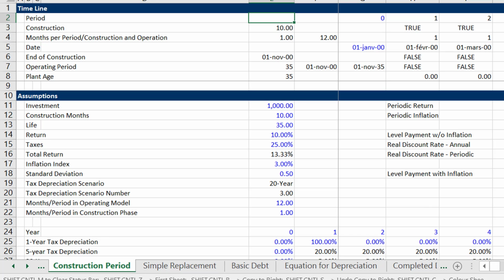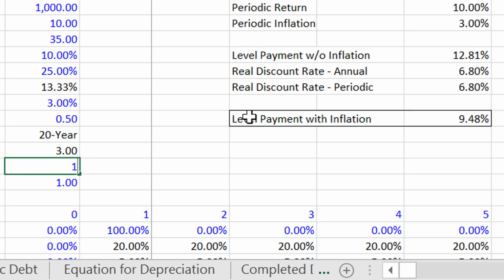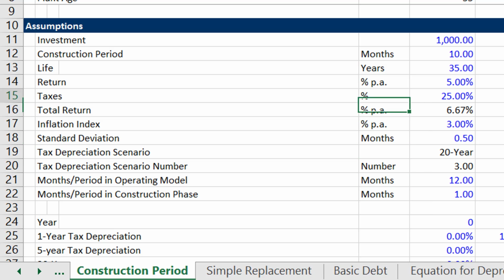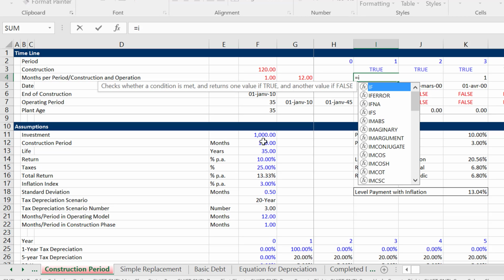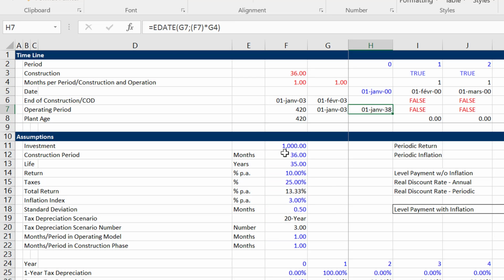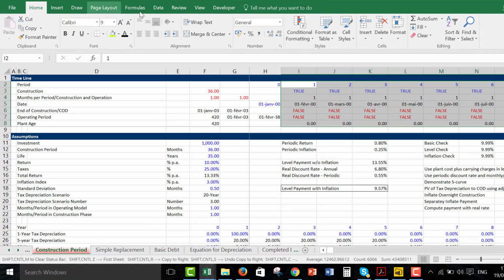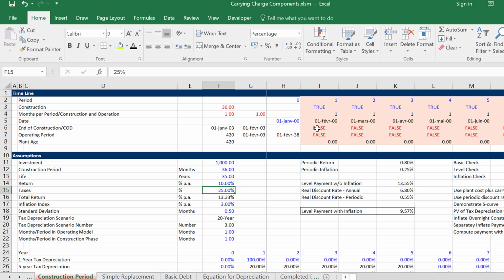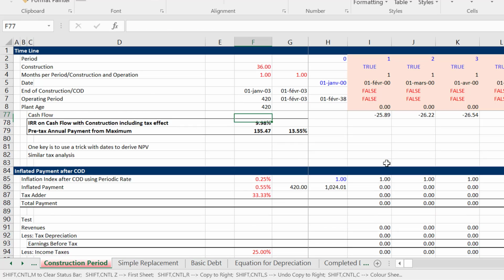Periodic Analysis in Carrying Charges